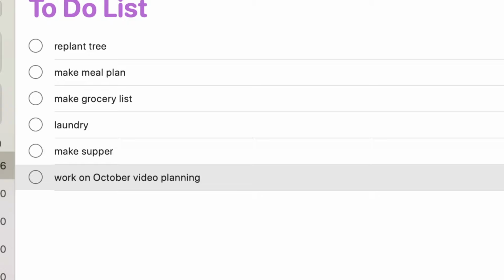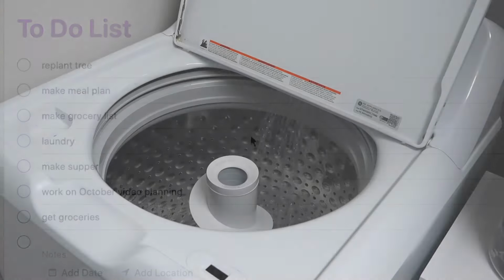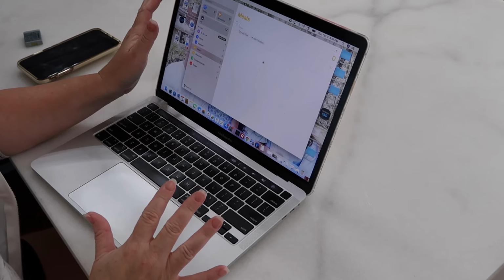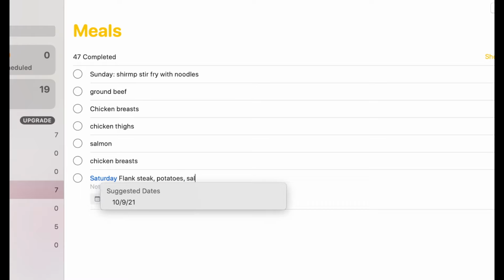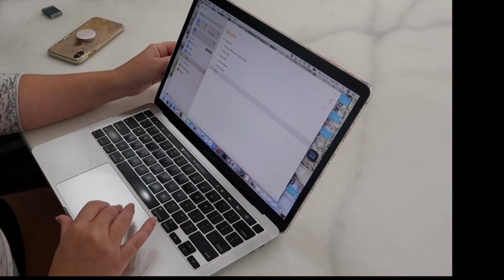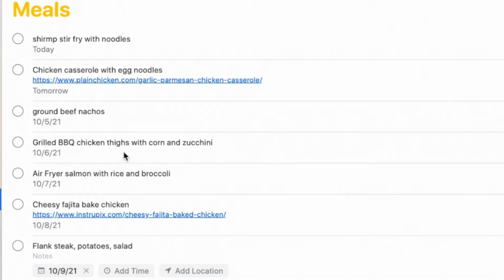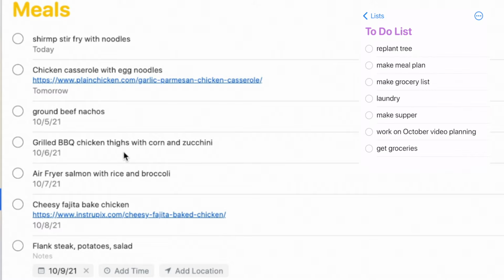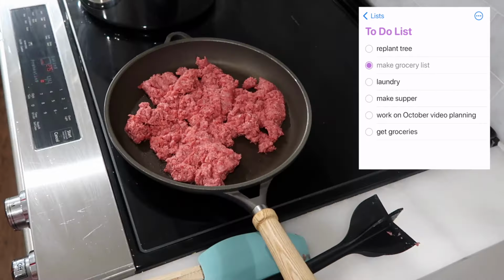GET IT ALL DONE WITH ME 2021 | productive day in the life of a homeschool mom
In this get it all done with me 2021 video, I am showing you a productive (but exhausting) day in the life of a homeschool mom.  Using a to do list, I work my way down several things that needed to be done including meal planning, making a grocery list, grocery shopping with a grocery haul, replanting a tree, laundry, cooking dinner, and planning my October calendar.

Amazon Storefront

My Favorite Skillet
Under Cabinet Lighting
Spin mop
Dyson V8 Cordless Vacuum

Hey, y'all! I’m Colleen, a stay at home homeschool mom living on Hilton Head Island, SC.  I love to share mom life, homemaking, "island life" 🏝, our homeschooling journey, and more!  Thanks so much for being a part of our channel.

Colleen Eubanks
33 Office Park Rd. Suite A, Box 175